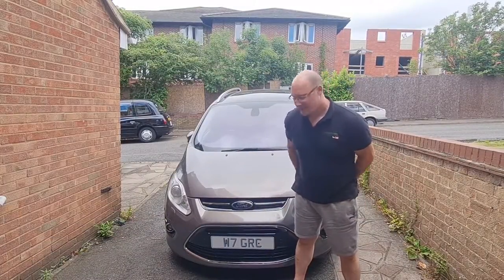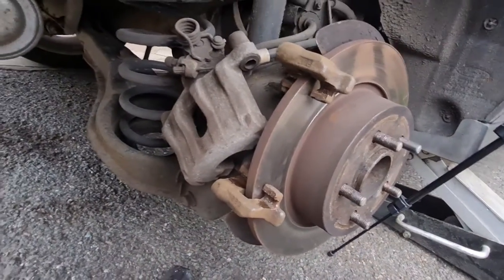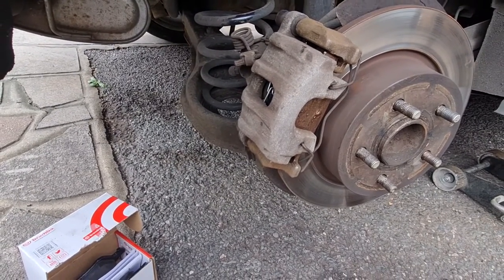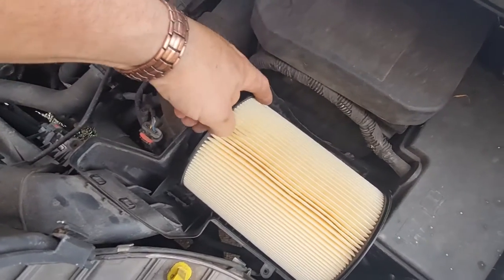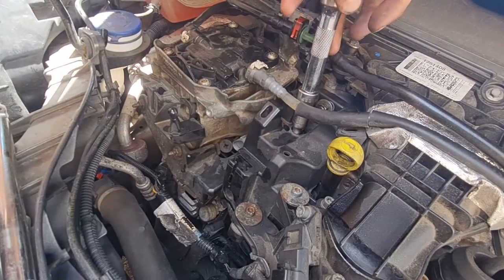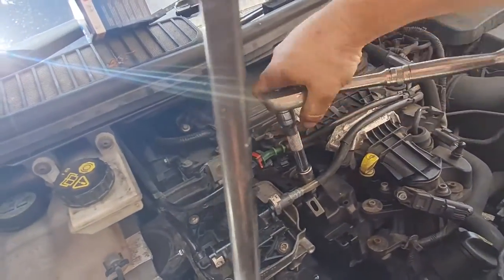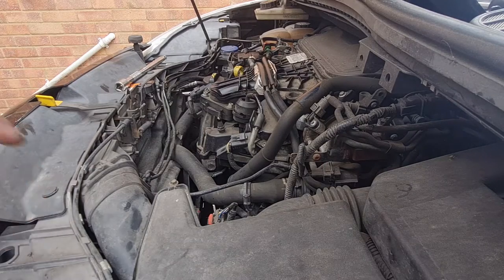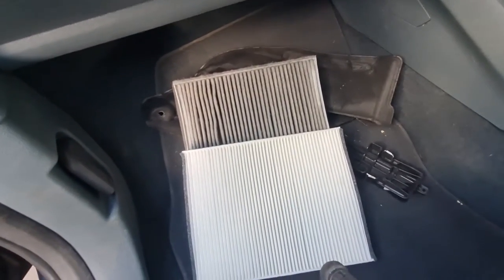Ford Grand CMAX DIY full service and rear brakes... DONT PAY DEALER PRICES !! YOU CAN DO THIS !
Hi Everyone
This week on MEC-TEC we are working on the family wagon ! Our Ford Grand CMAX is due some maintenance. So we are doing rear brake pads and a full service ! DONT waste your money on Dealer prices... YOU can do this !
Regards MEC